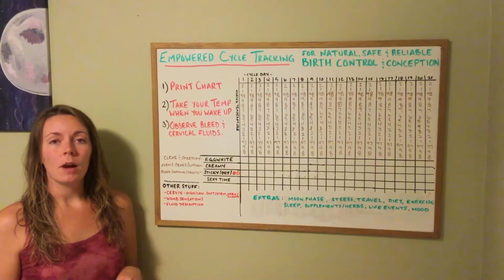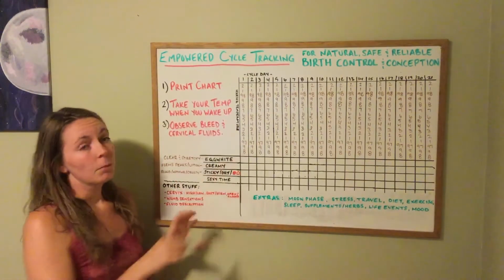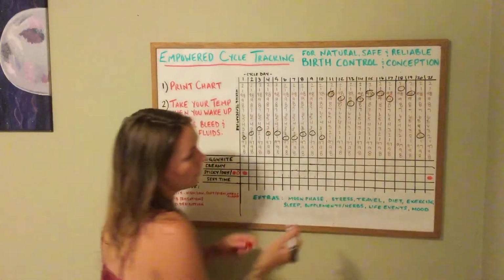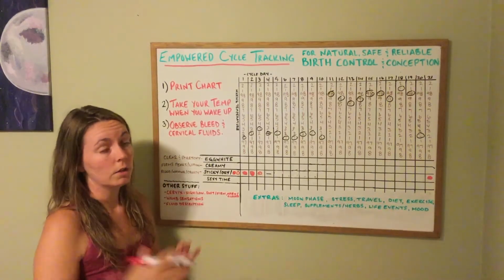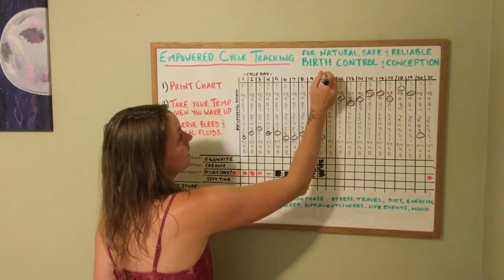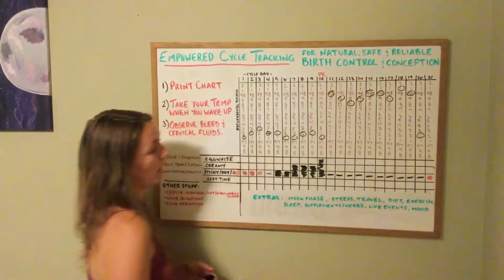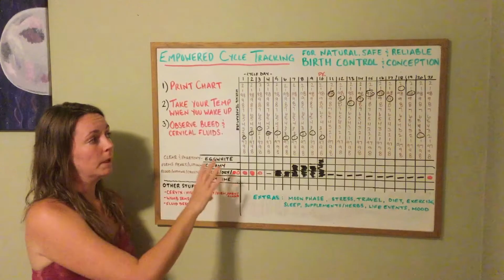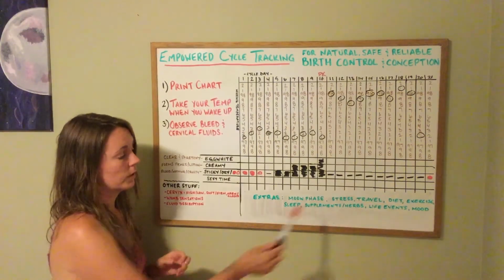Empowered Menstrual Cycle Tracking - for Natural Birth Control, Conception & Fertility Awareness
Tracking your menstrual cycle using the Fertility Awareness Method (FAM) can be incredibly effective, accurate, reliable and empowering. Allowing you to practice natural birth control, or conceive without the use of ovulation/hormone tests, as well as giving you an overview of your own cycle. This video is just a very basic overview of how to get started. If you’d like to learn more, you can book a consult with Steph Sunshine

Womb Mystery School begins September 6th, 2021. A 12-week online program for wombn to heal, nurture and be more in touch with their wombs, cycles, sacred femininity & wild wombn Goddessence.

Steph Sunshine is a Herbalist, Radical Birth Doula, Wombn’s Wellness & Empowerment Coach